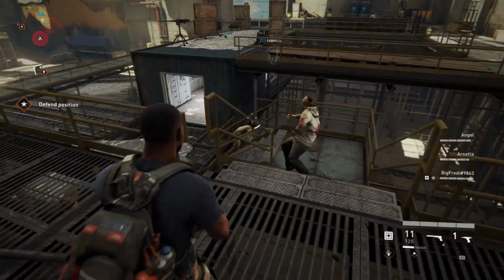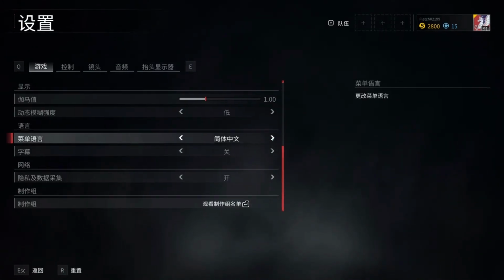WWZ: Aftermath Review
Today I am providing you with my review of WWZ: Aftermath on Google Stadia. I will be giving an insight into the Story, Gameplay, Performance, Accessibility & Languages along with a verdict on if the game is worth it on Stadia.